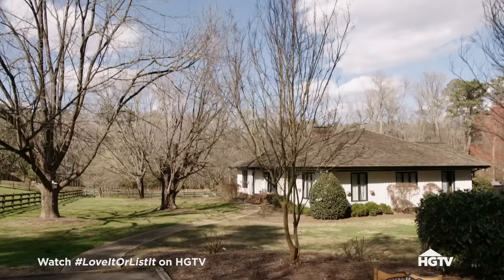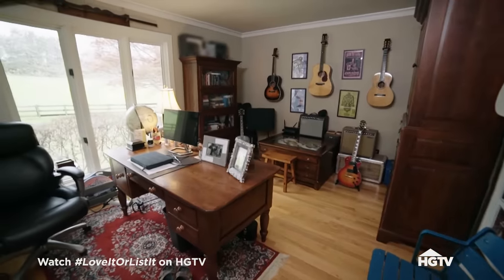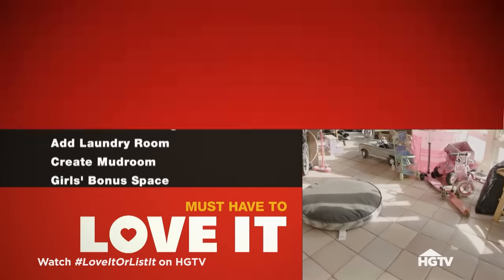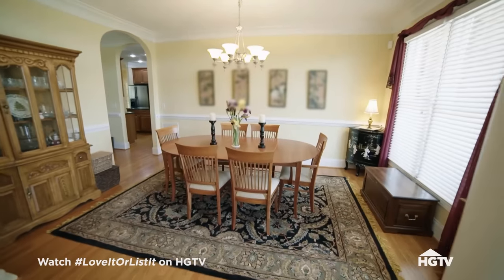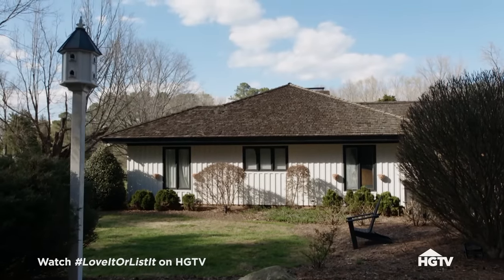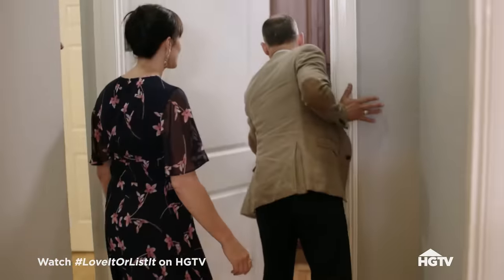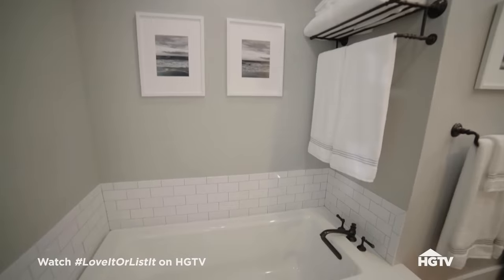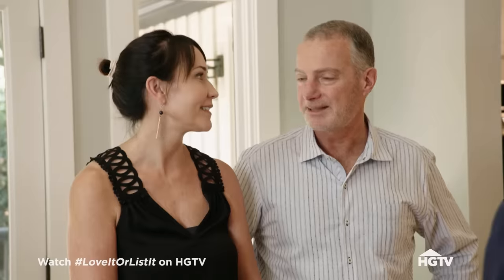Horse Farm vs City Life: Renovate or Relocate?! | Love it or List it | HGTV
Their family home on a more-than-five-acres horse farm is a dream for this horse lover but her city-raised husband has had all he can take. While she admits the home is a bit dated, she loves the amazing views and abundant outdoor space for their animals, daughters and guests. He, however, no longer feels like there's enough space indoors for their growing family, his guitar collection and their love of entertaining. David is on hand to help find them a better compromise but Hilary is hoping she can renovate the home and convince them to stay.